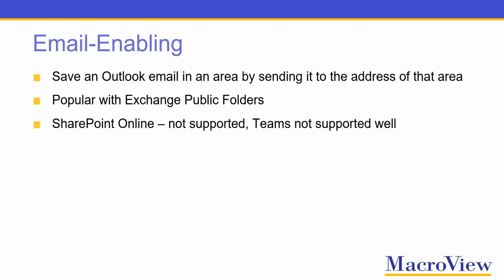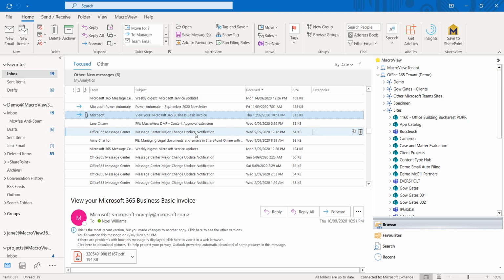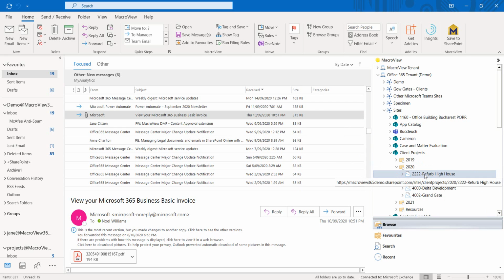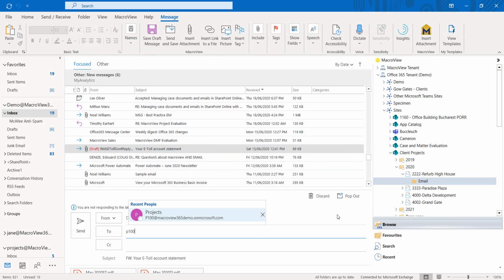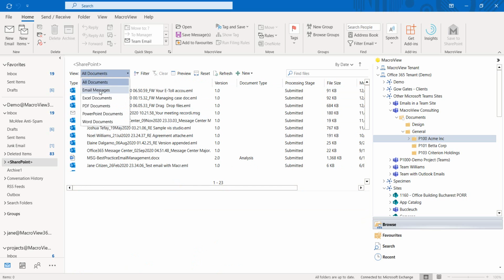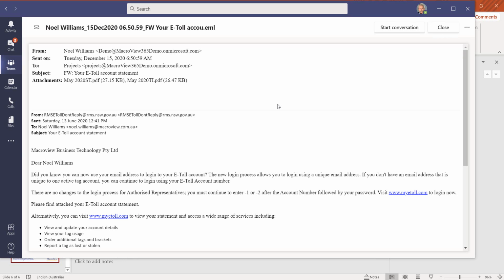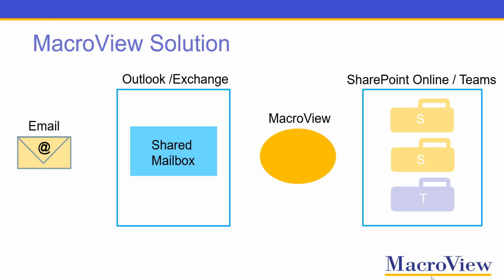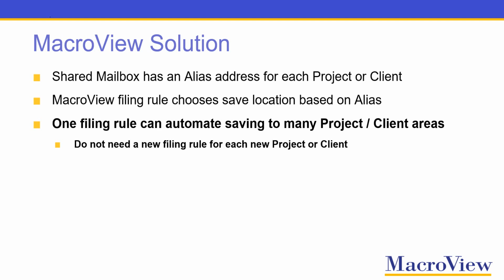Email Enabling SharePoint Online and Teams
Shows how you can save Outlook emails to the SharePoint Online or Teams area for a Project or Client by sending the emails to address that corresponds to the Project or Client.